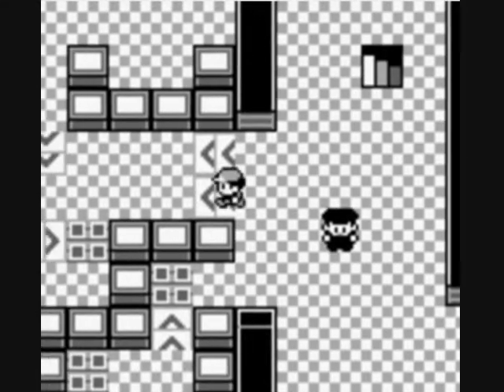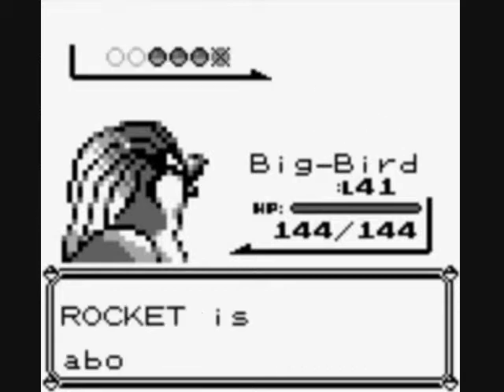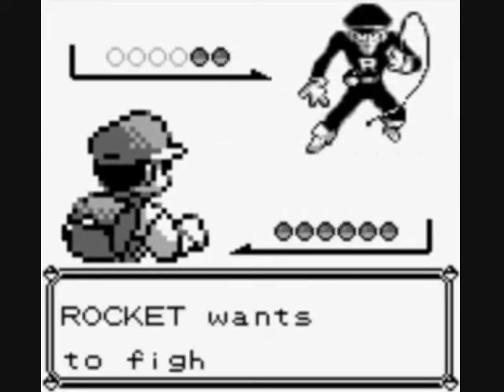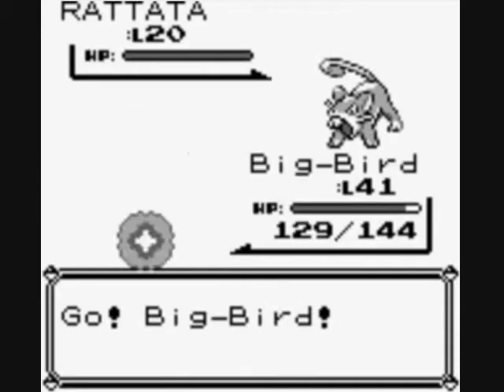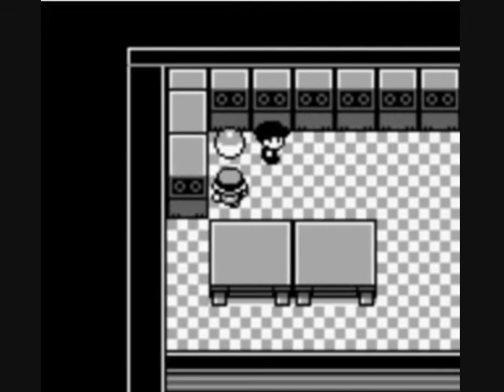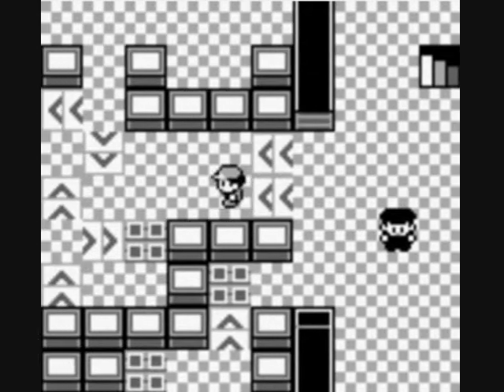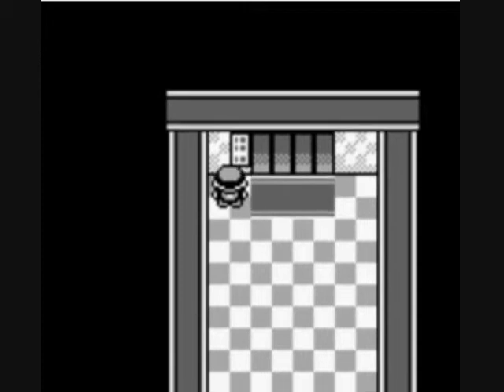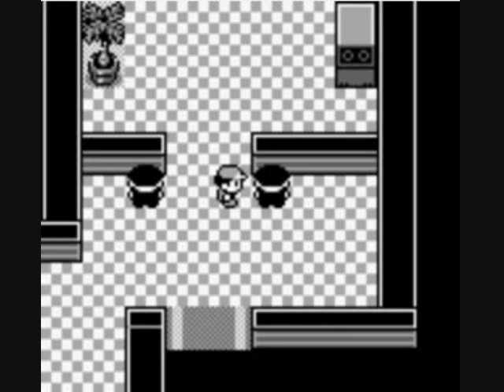Pokemon Blue Walkthrough Part 22 - The SWAT Team Has Arrived at Team Rocket's Hideout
Nothing new or different from the last part up to this part. Here in part 22 I continue  bulldozering through the Team Rocket hideout and its' members. Other than that I nearly gather all 15 attainable items in this mini-dungeon for lack of better word. In part 23 you'll get two major trainer/leader battles for the price of one, so hang in there.